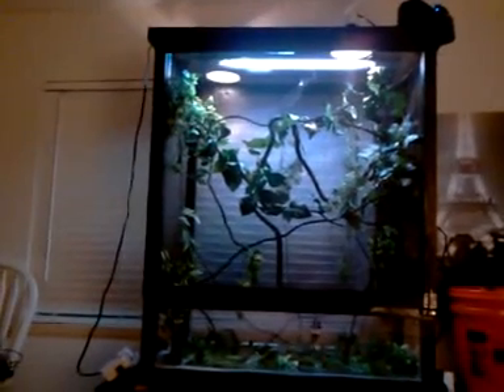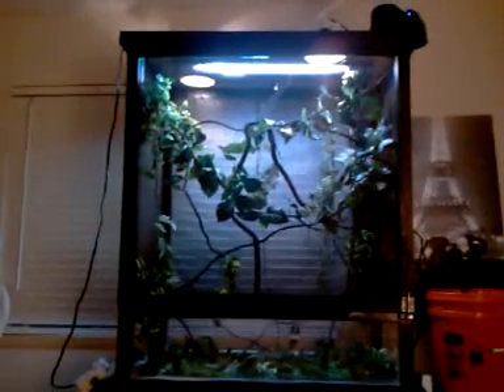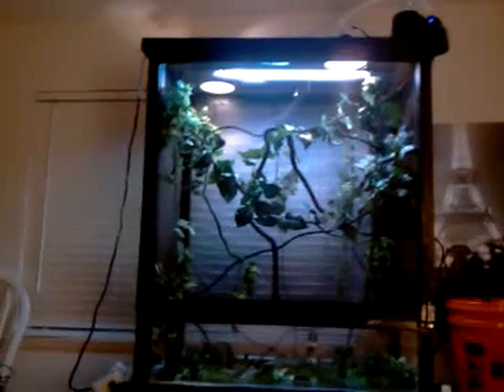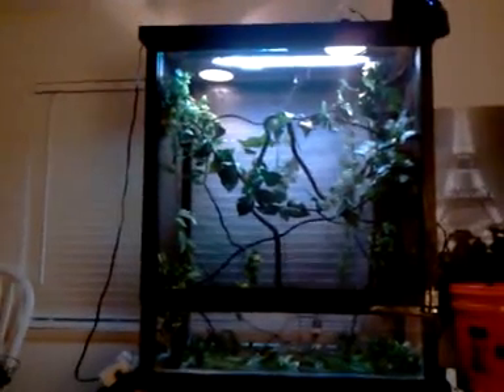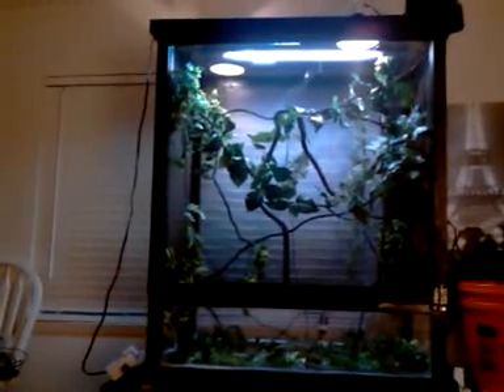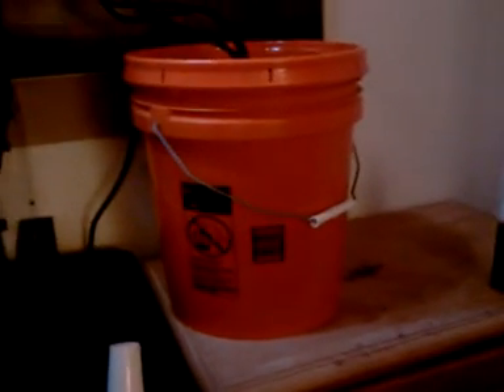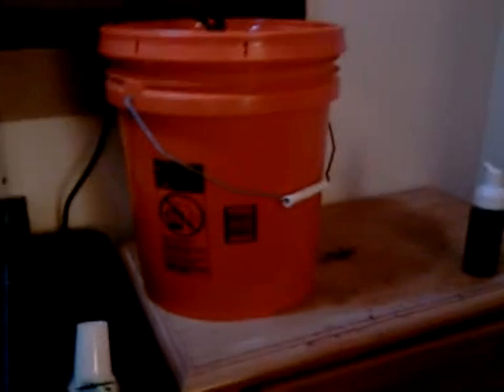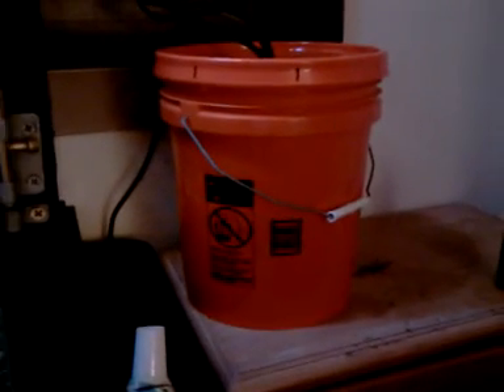homemade vivarium for my two chameleons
3x2x4 foot homemade terrarium for my 2 chameleons with homemade watering system